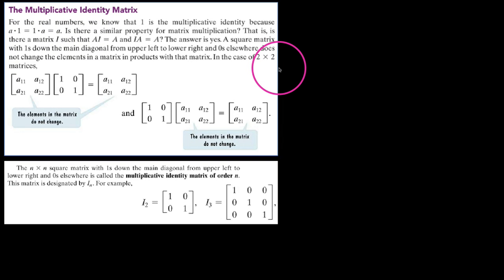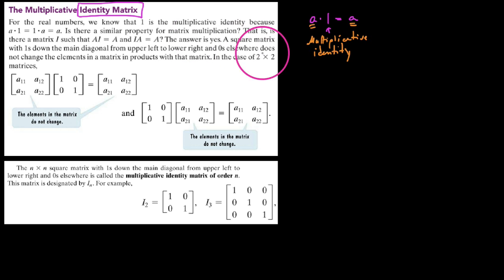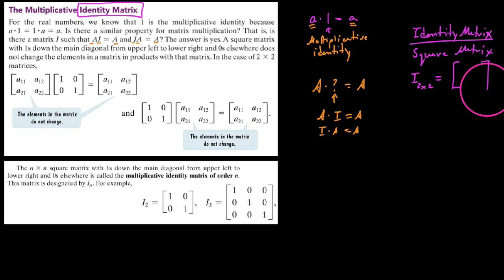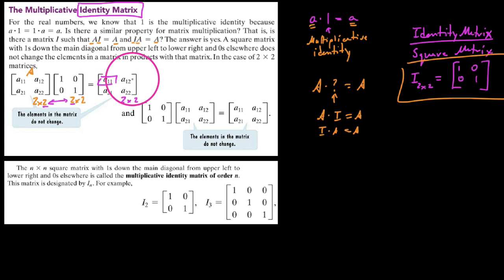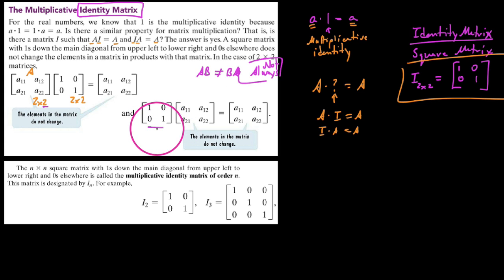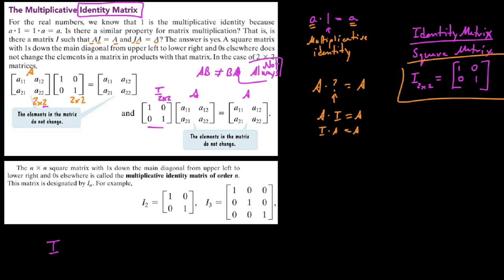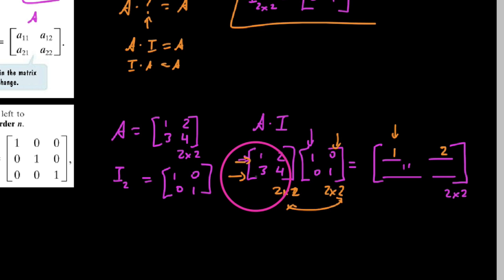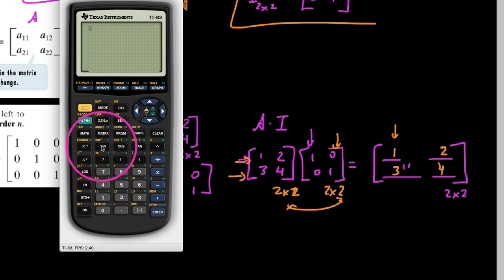Alg3 , 9.4.1 , The Identity Matrix